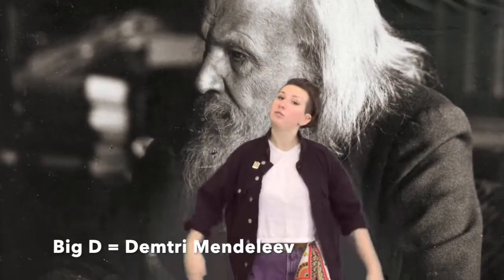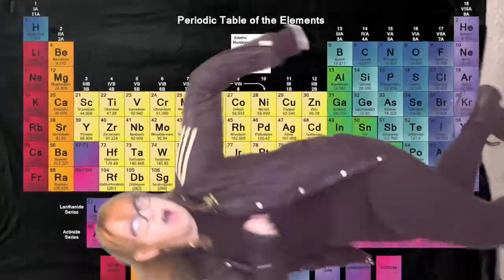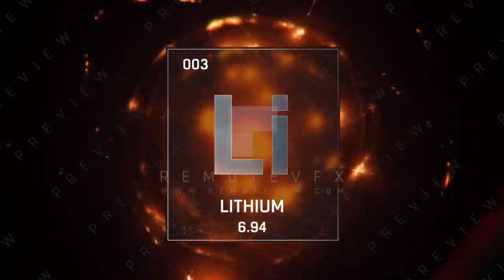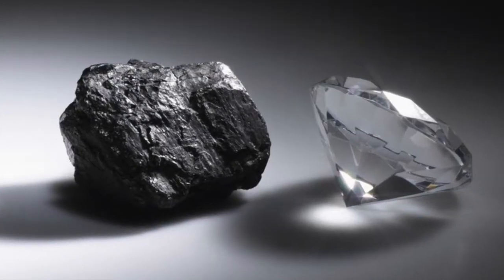Table Time: The Periodic Table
Join Crissy and Rachel in this fun music video all about The Periodic Table! This video is intended to enrich the standards set for high school Chemistry 1.